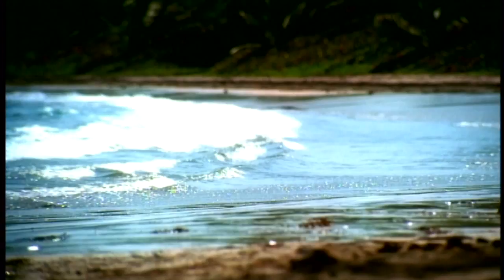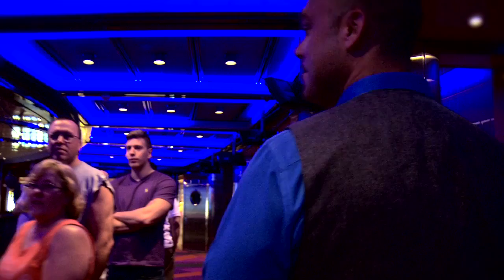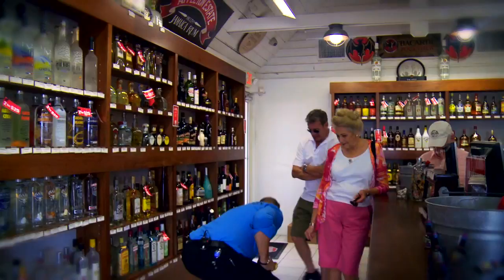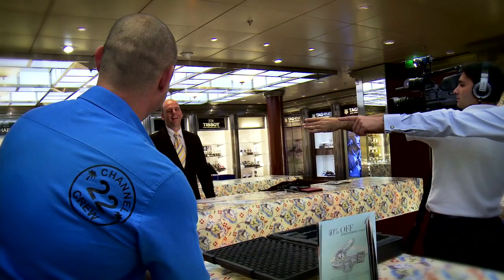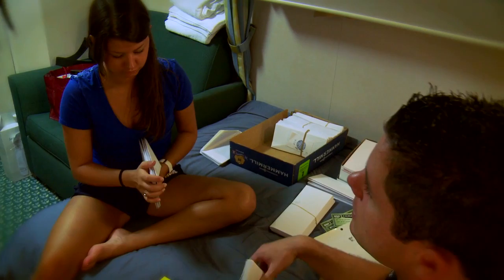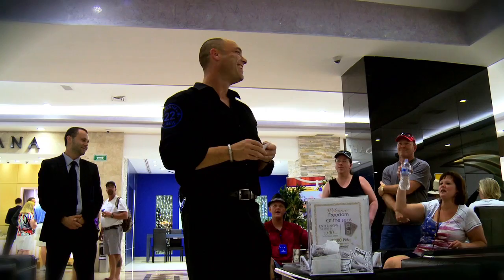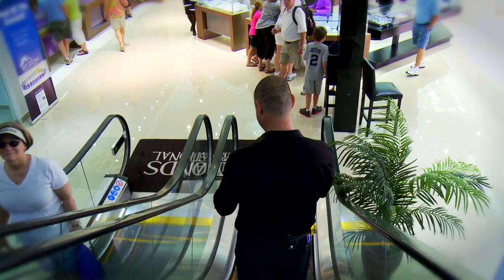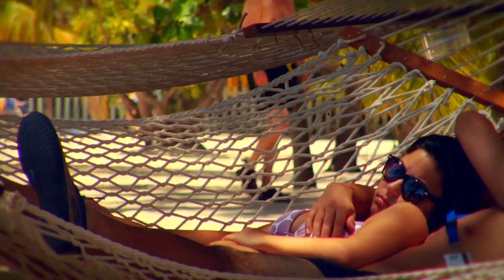Ian Wilson : Behind the Scenes as a Port Shopping Guide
Ian Wilson takes you behind the scenes to experience the life of a Port Shopping Guide on a luxury cruise vessel.  Enjoy!